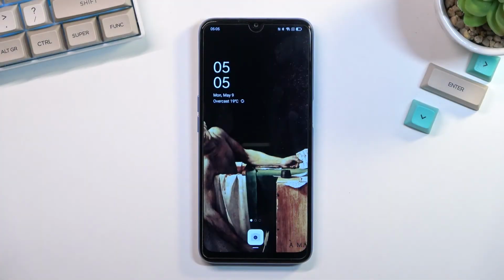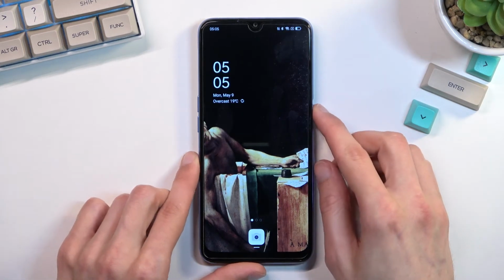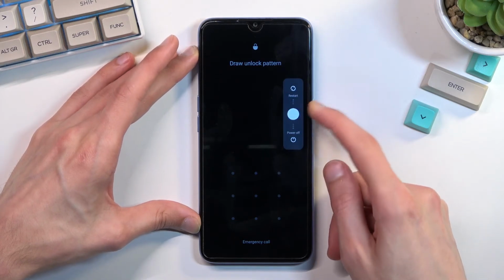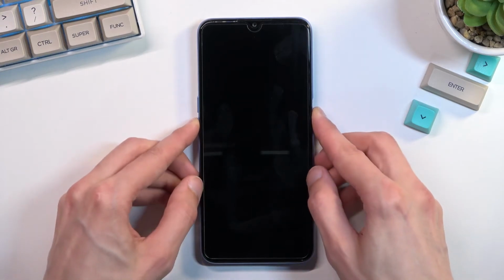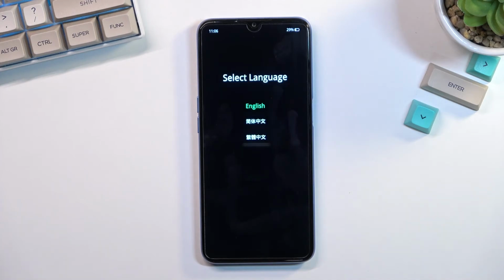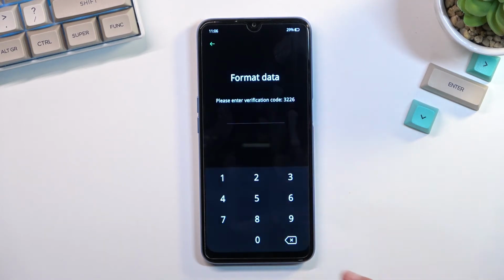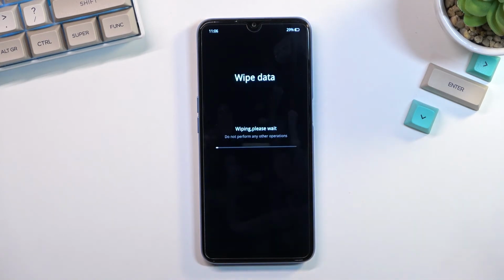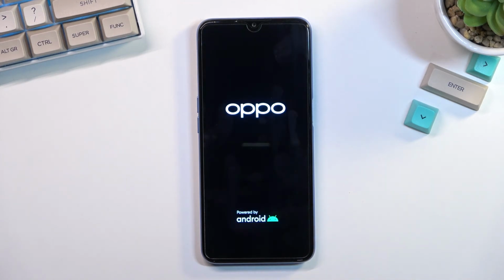How to Hard Reset OPPO A54s - Bypass Screen Lock / Wipe Data by Recovery Mode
OPPO A54s Hard Reset:
In this tutorial, we'll show you how to wipe data on the OPPO A54s. Find out how to hard reset the OPPO A54s by following the attached instructions. Let's use this tutorial to wipe out all our personal info. Remember that the changes will be irreversible and that the system will be restored. This operation will remove passwords and bypass the screen lock on OPPO A54s. Let's unlock OPPO A54s.

How to factory reset OPPO A54s? How to master reset OPPO A54s? How to bypass screen lock in OPPO A54s? How to remove passwords in OPPO A54s? How to wipe all data in OPPO A54s? How to erase everything in OPPO A54s? How to delete all data in OPPO A54s?